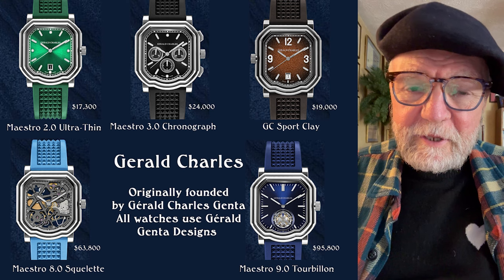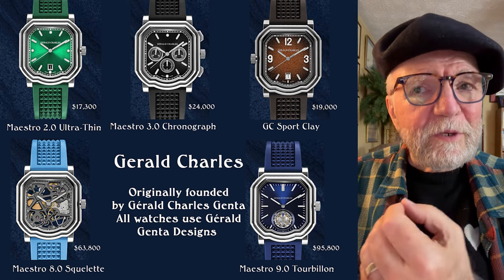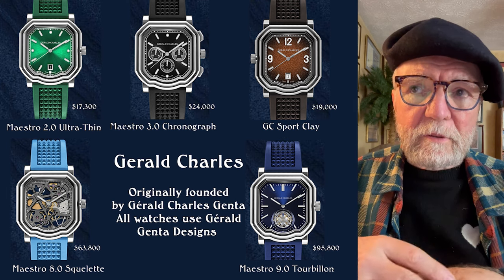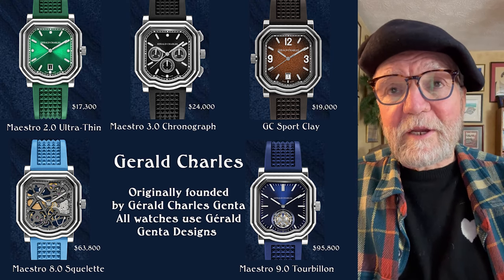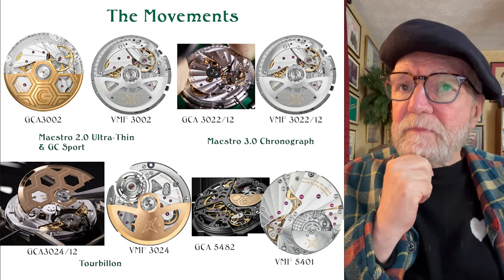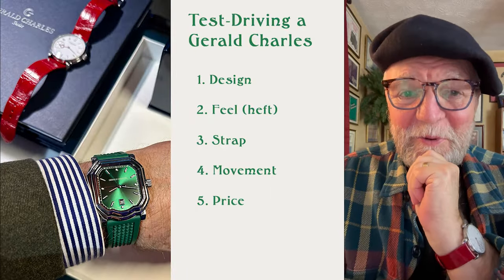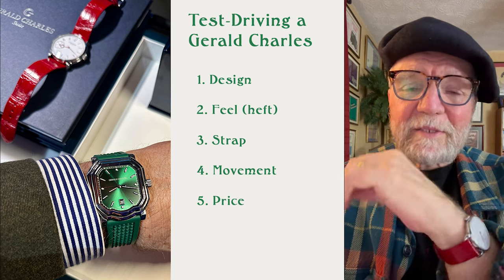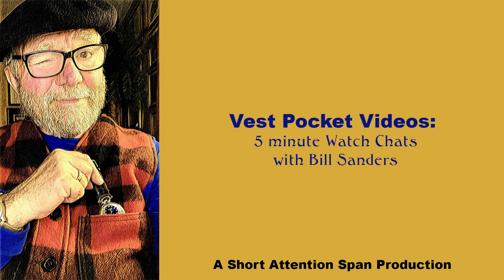Gerald Charles: The Legacy of Gerald Genta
Gérald Charles Genta (best known simply as ‘Gérald Genta’) was one of the foremost watch designers of the later part of the 20th Century and early years of the 21th Century.  Gerald Charles watches use his watch design for their entire line of models with only slight variations in the looks.